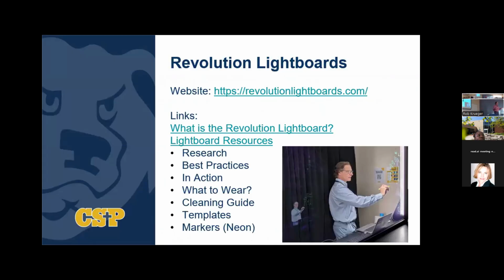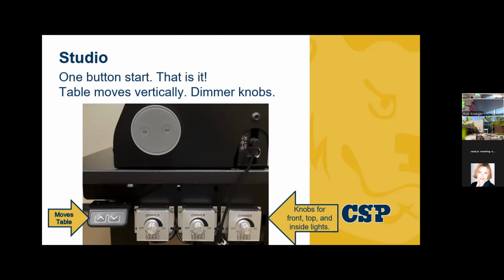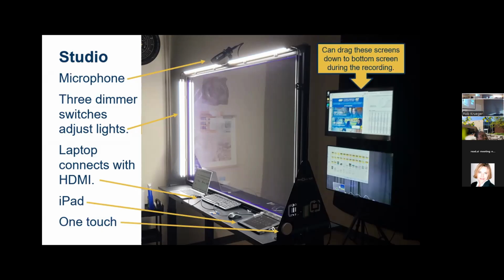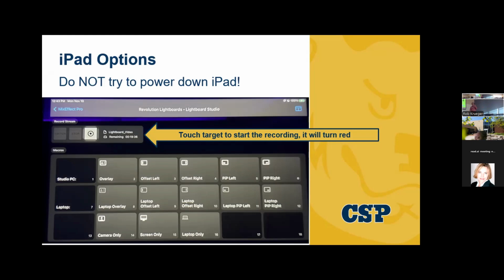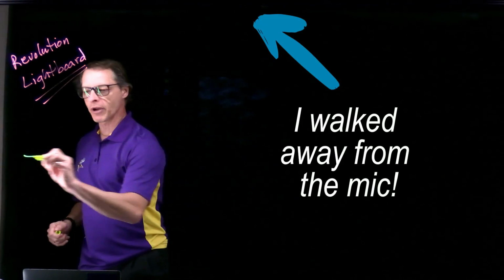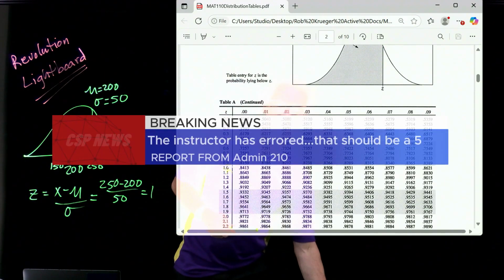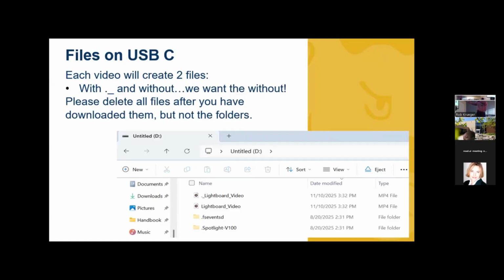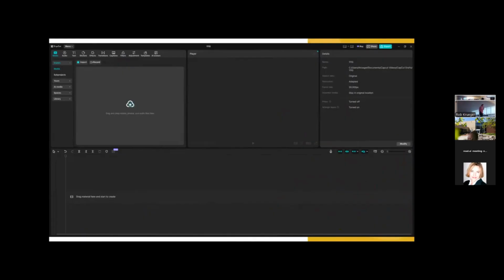Instructional Media Studio Krueger - November 2025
Learn about the Instructional Media Studio and Capcut editing.